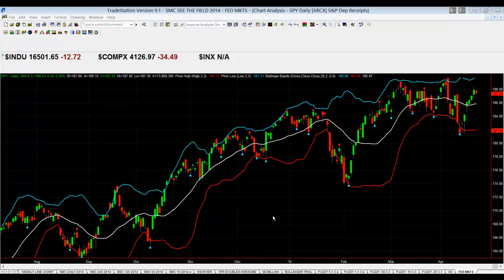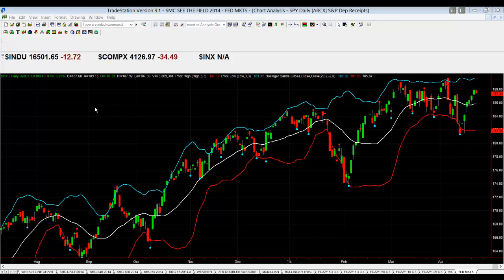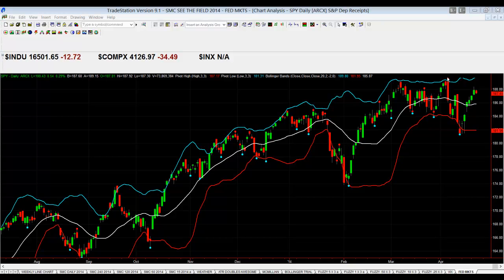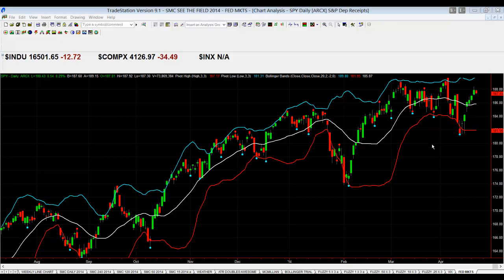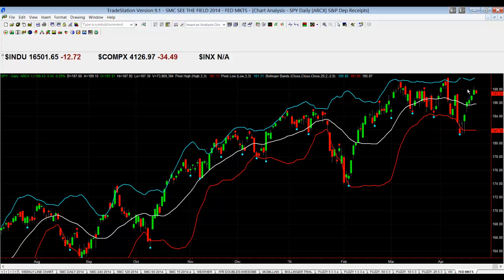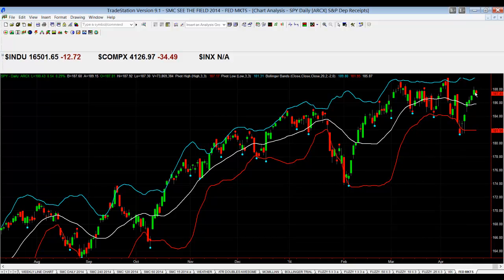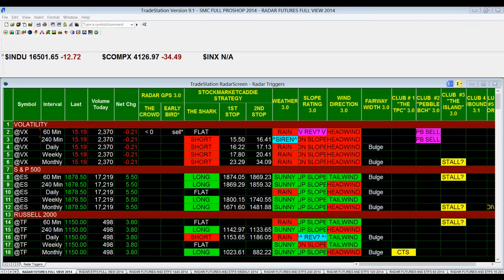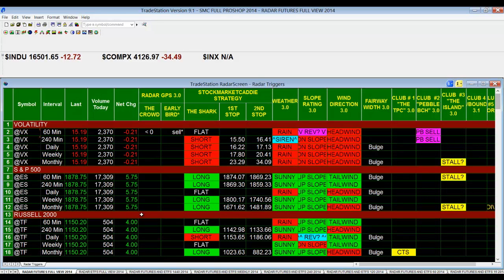APRIL 23 ALL IS CALM IS IT?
BEST SEEN IN HIGH DEF FULL SCREEN